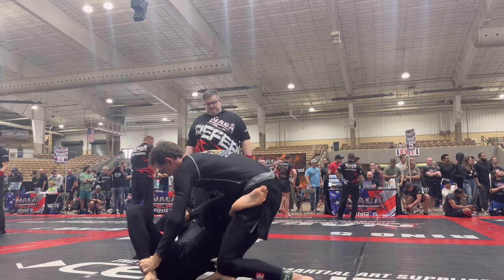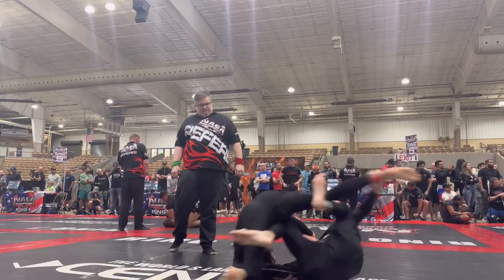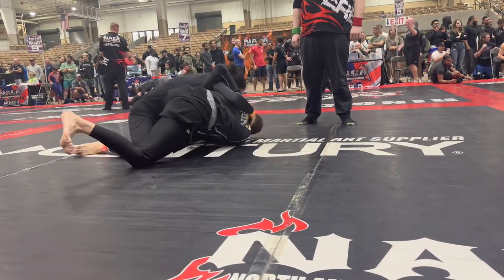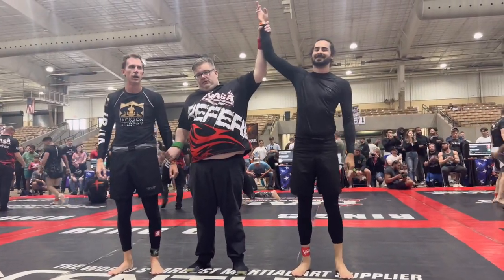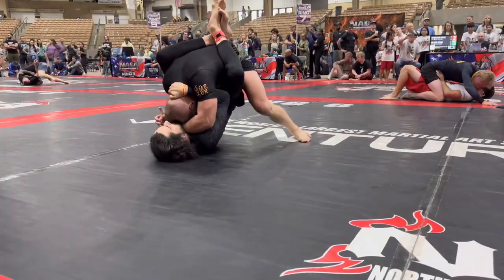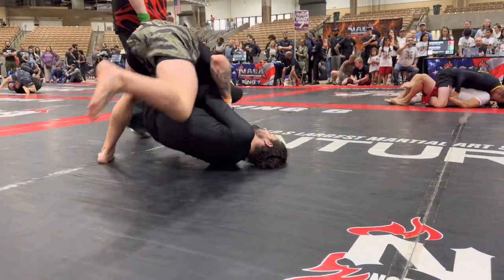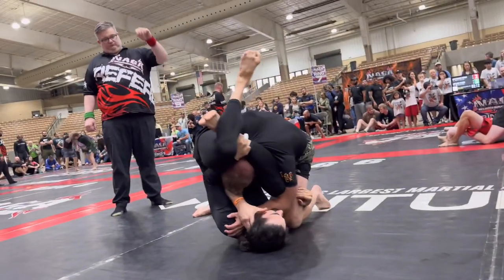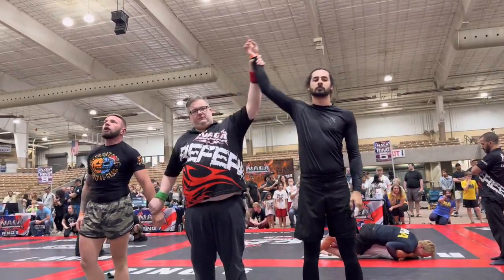Brandon Hightower | PMA Oak Ridge | 2023 NAGA Tennessee Championship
Brandon injured a finger a few weeks ago and was unsure if he’d get to compete this season. Just this week he decided to just do No-Gi this tournament and not have to worry about grips. He went 2-0 with two beautiful submissions, a D’arce choke and a triangle choke, to win his first tournament as a blue belt. Incredible performance Brandon!